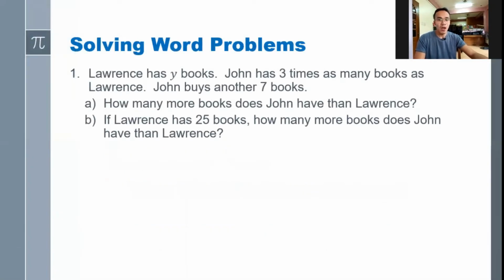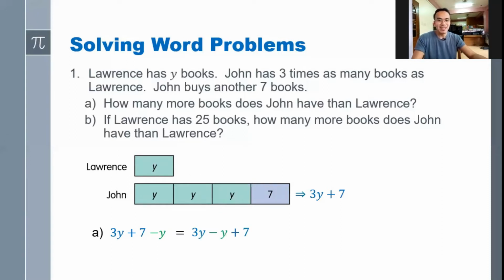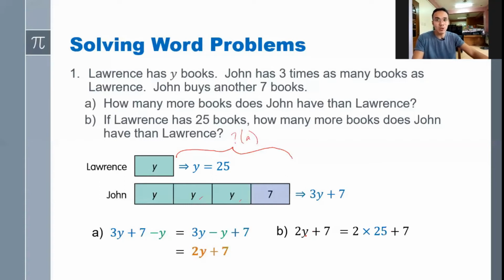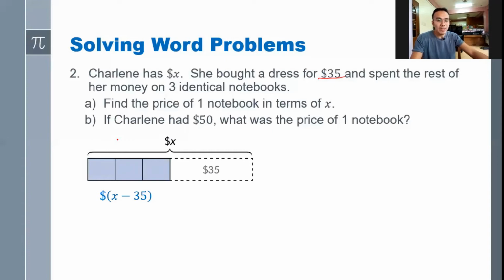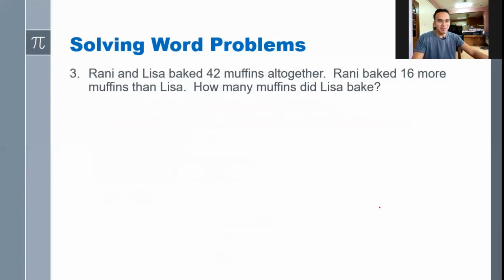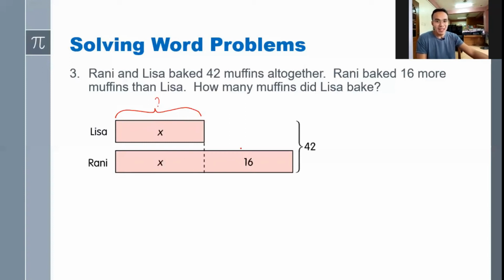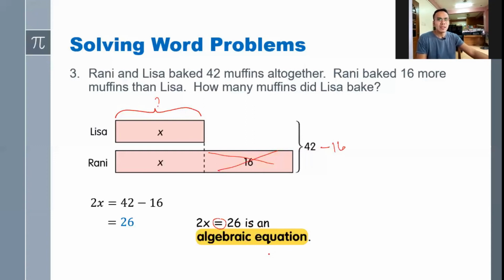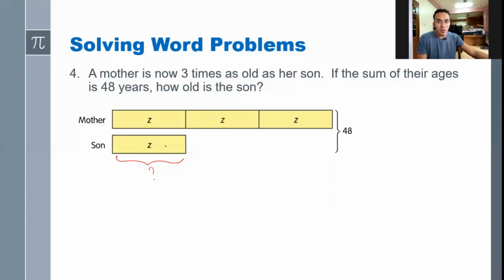Math 6 Lesson 1.3: Solving Word Problems Involving Algebraic Expressions